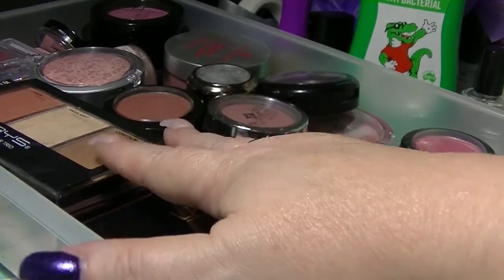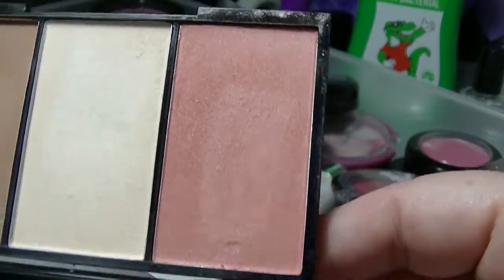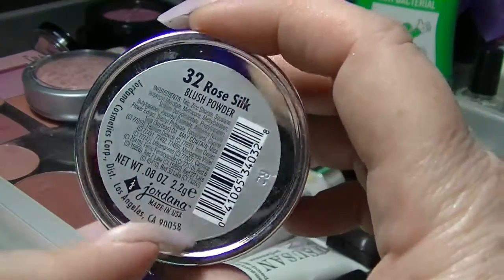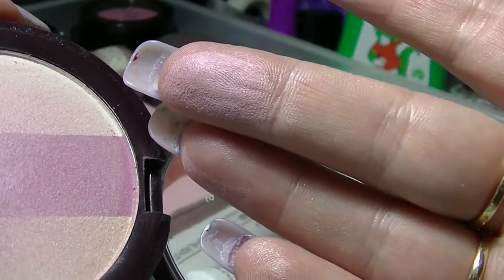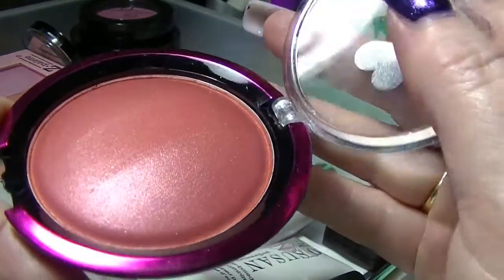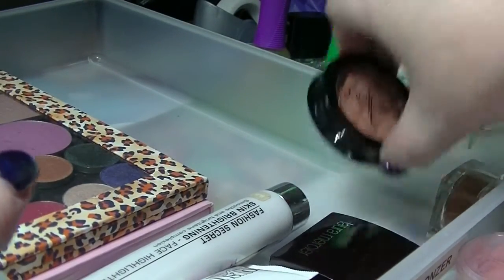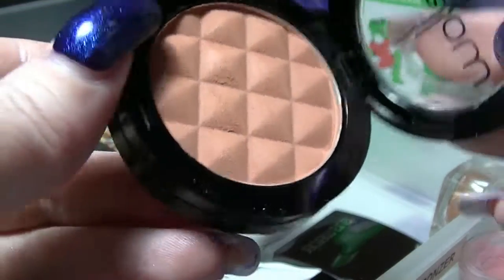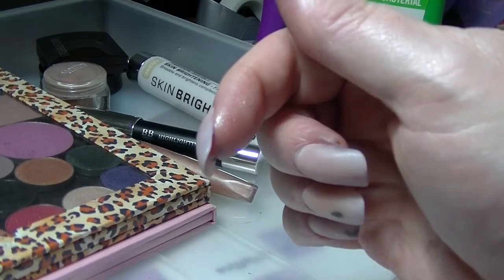Makeup Collection 2016 - Part 4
Another part of my collection.